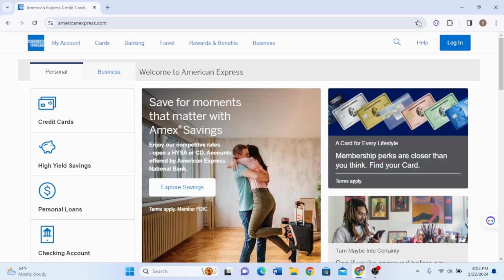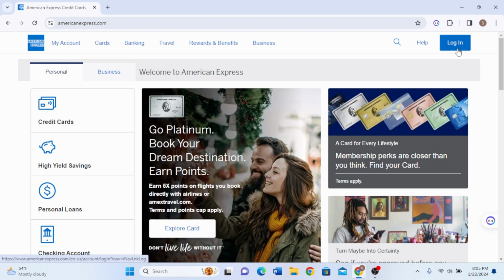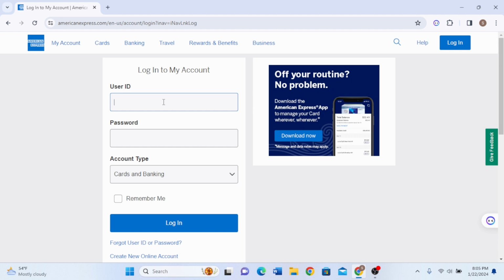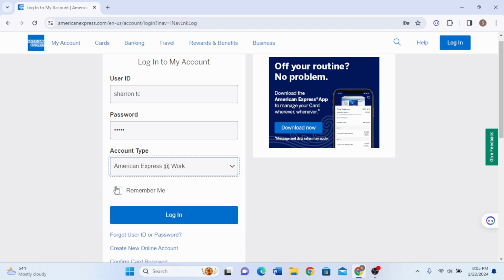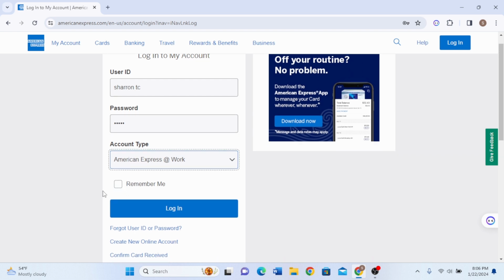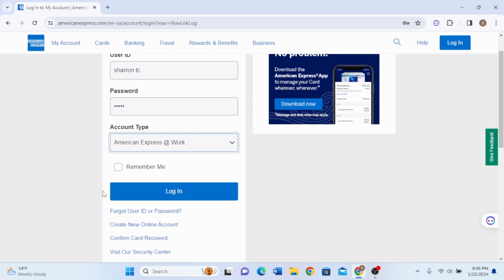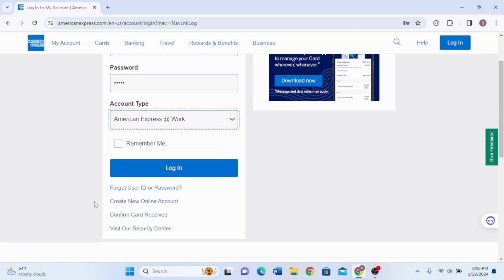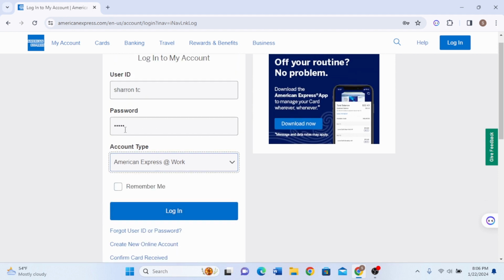How to Login to American Express Account?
Learn How to Login to American Express Account with quick and easy steps.

Ready to unlock the rewards and perks of your American Express card? Feeling lost in the login labyrinth? Fear not, This App Hacks 101 guide unveils the secrets of seamlessly accessing your American Express account.